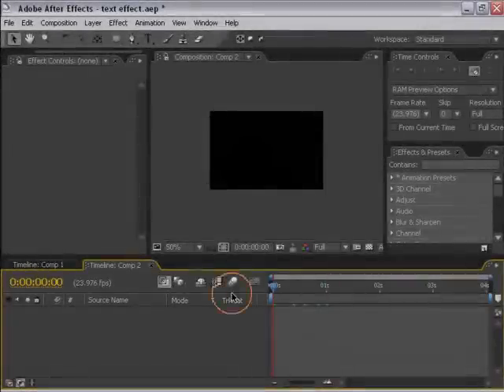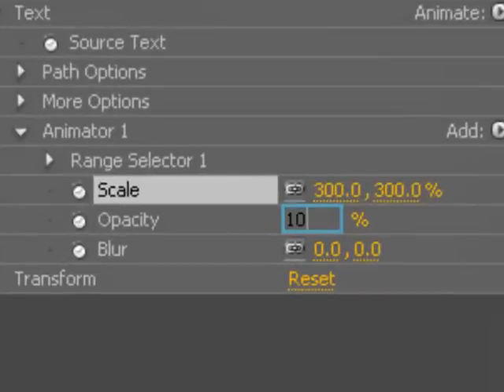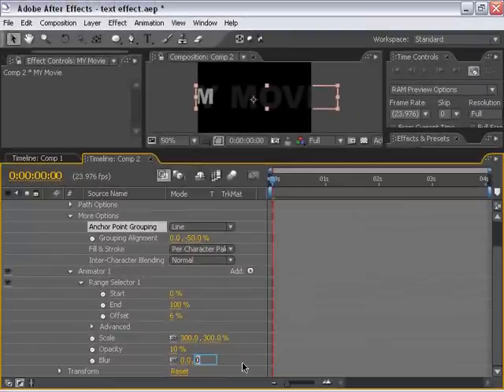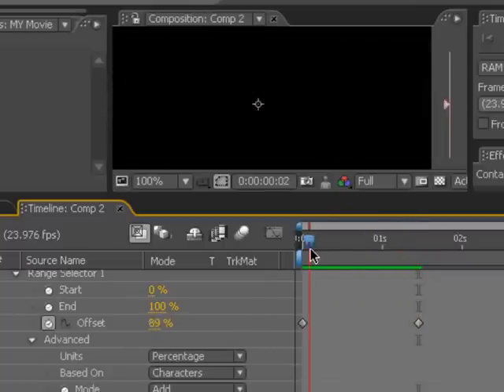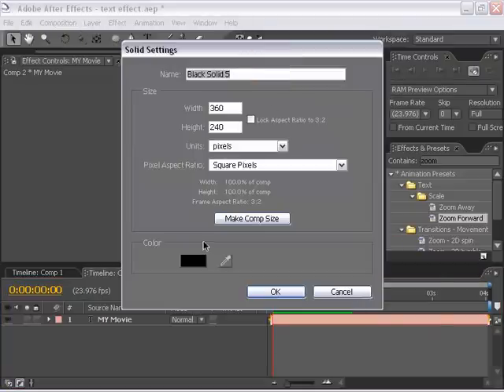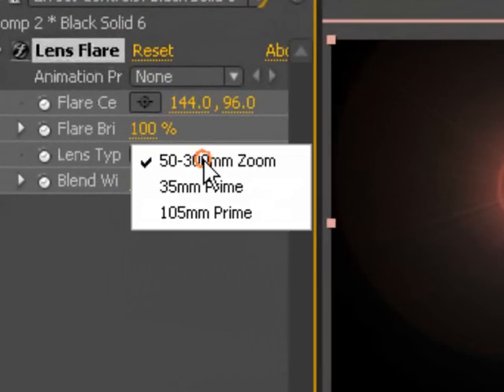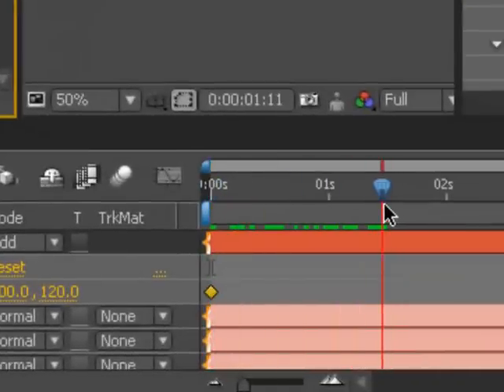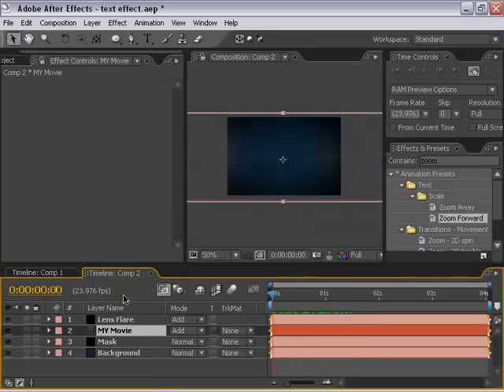After Effects Tutorial 08. Text Blur Titles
• Use the new Text animation effect: BLUR
• Add a lens flare to enhance animation